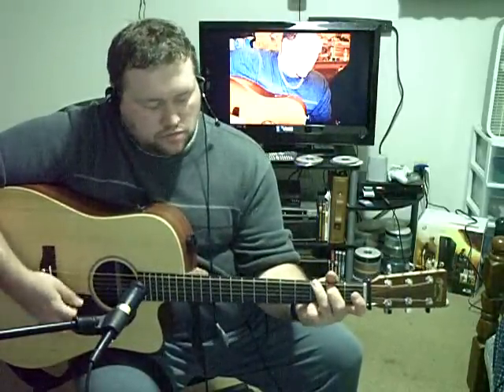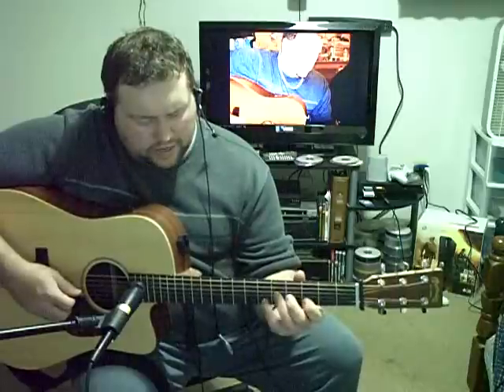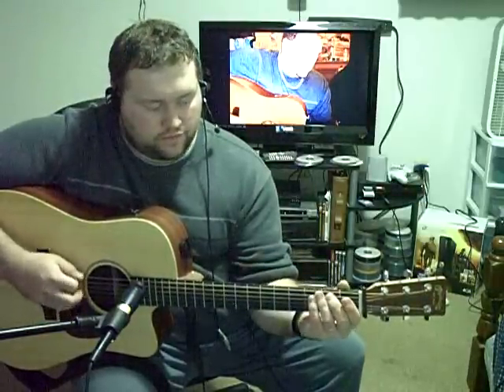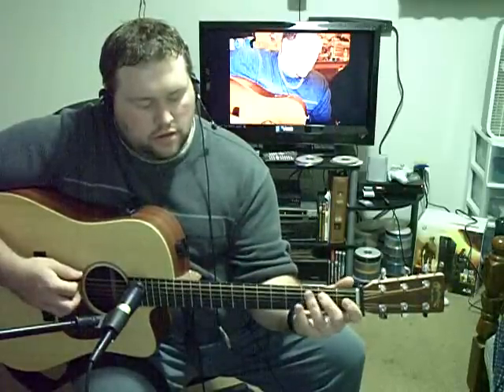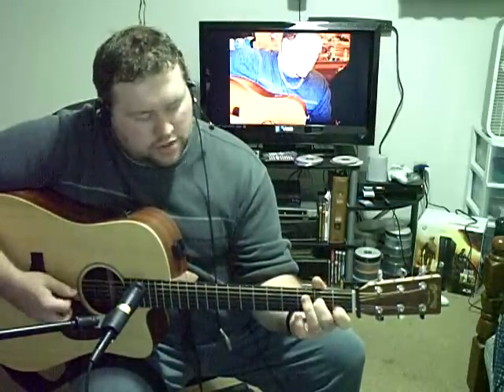What A Friend We Have In Jesus (Lesson)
This lesson comes courtesy of YouTube user dymonddog3 by request.. No fancy editing here, just tried to take out all the unimportant parts.